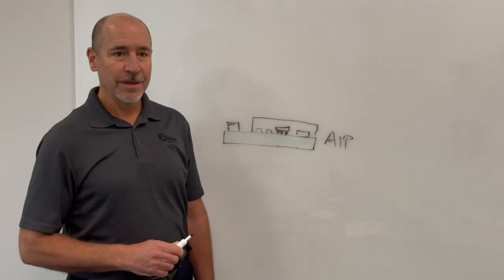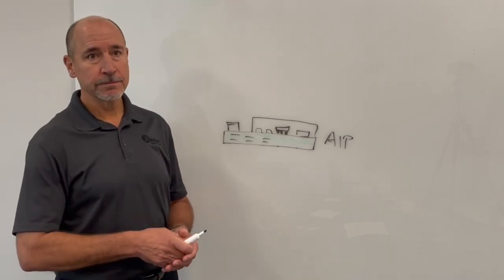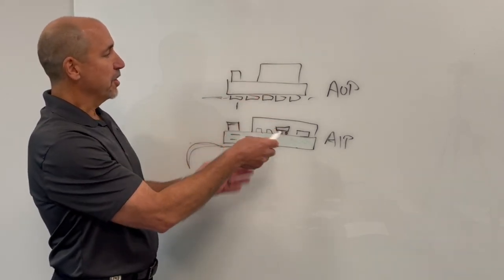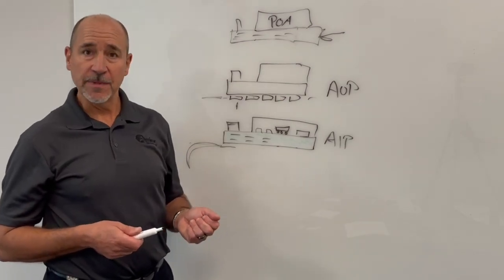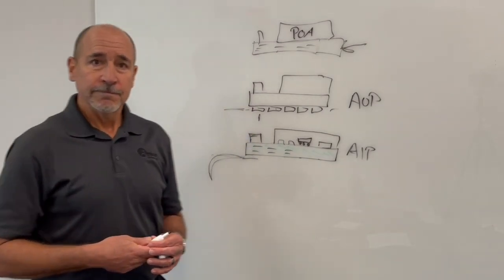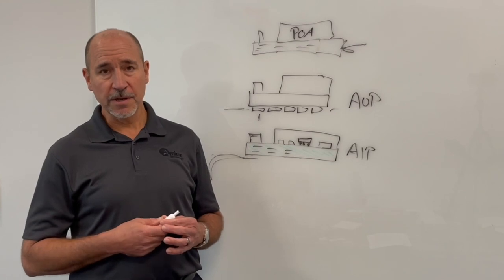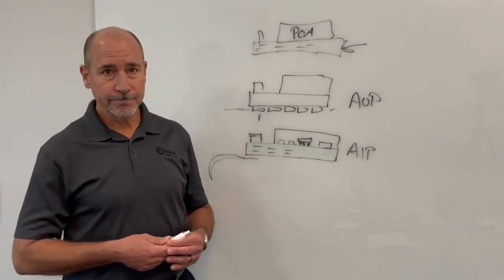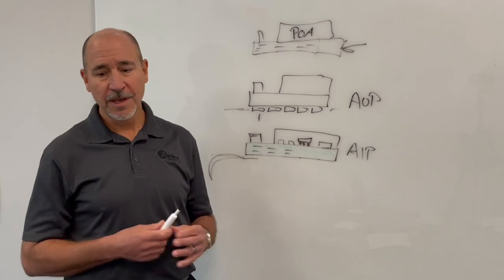Challenges In 5G/6G Packaging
Millimeter wave frequencies are essential for transferring more data more quickly, but they also requires different packaging technology to minimize loss and drift. That opens up a number of tradeoffs around antenna in package, antenna on package, flexible circuits, and different substrates. Curtis Zwenger, vice president of R&D at Amkor Technology, talks with Semiconductor Engineering about a host of new challenges ranging from over-the-air testing and cross-talk to impedance matching.